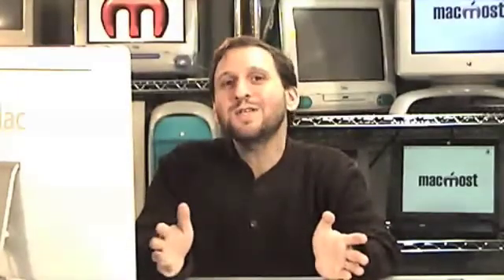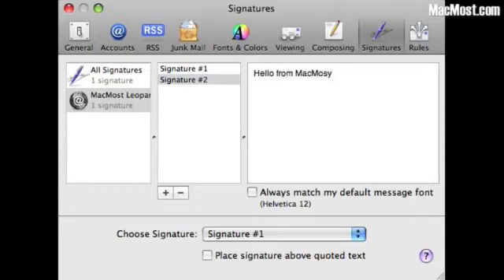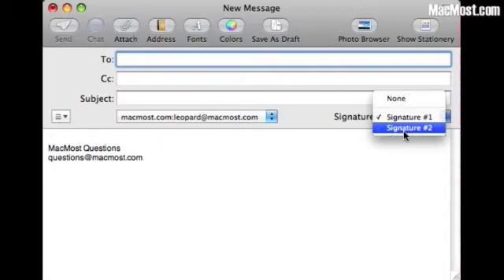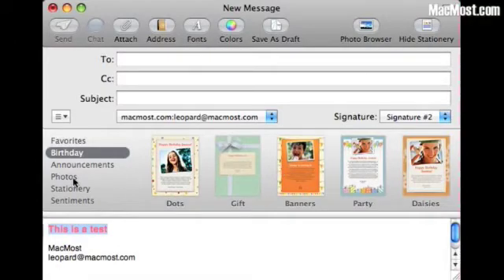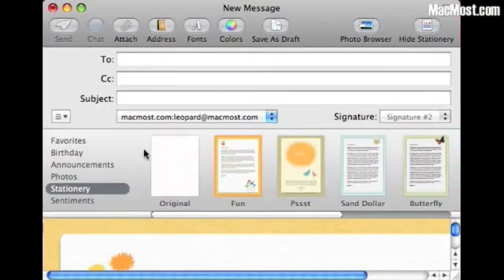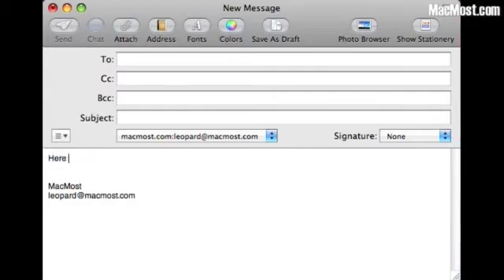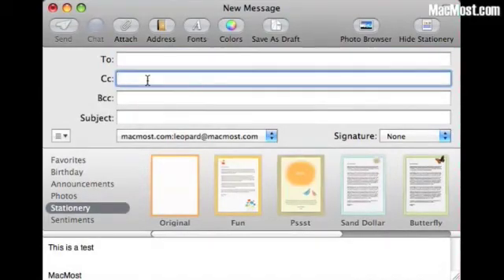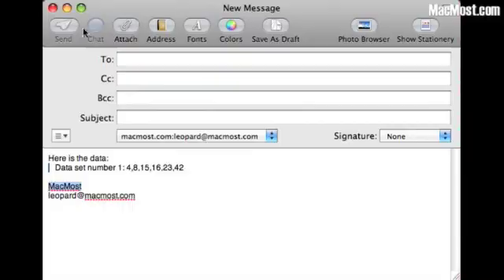MacMost Now 44: Apple Mail Tricks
Gary Rosenzweig looks at how to use some of the design and rich text features of Apple Mail in Leopard.